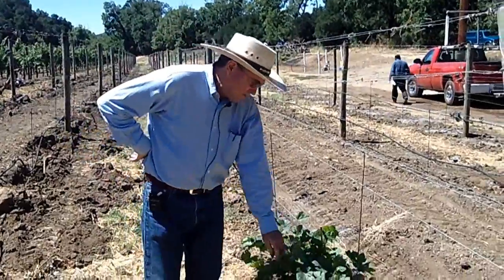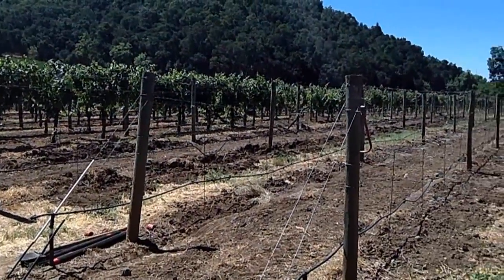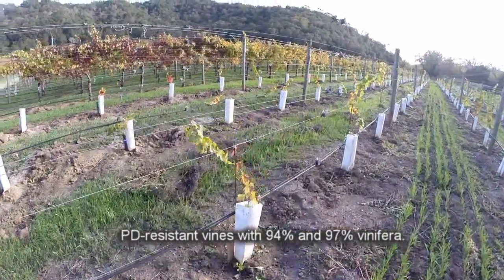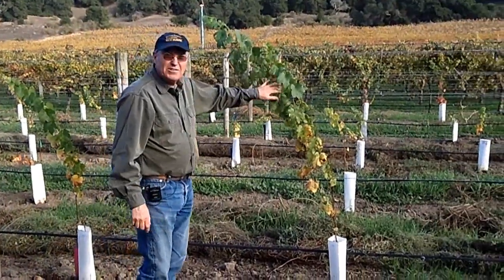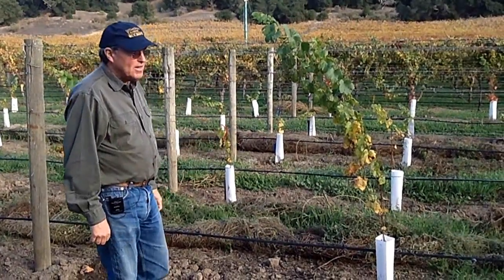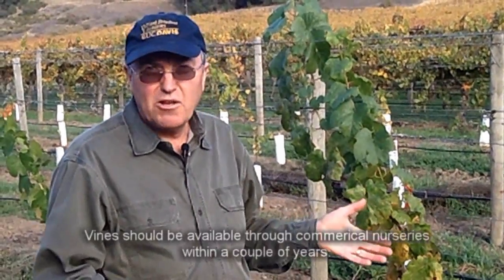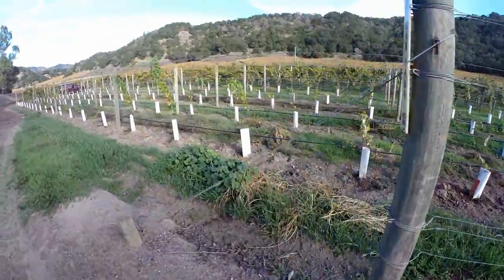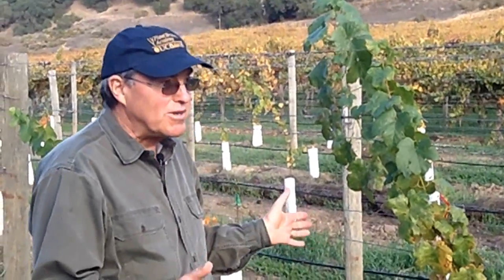Vineyard Trials of PD-resistant Winegrape Vines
Dr. Andy Walker walks through a vineyard in Napa and talkes about the planting of PD-resistant winegrape vines.